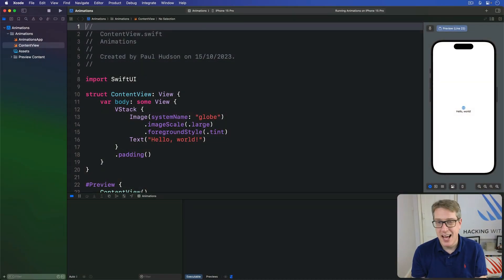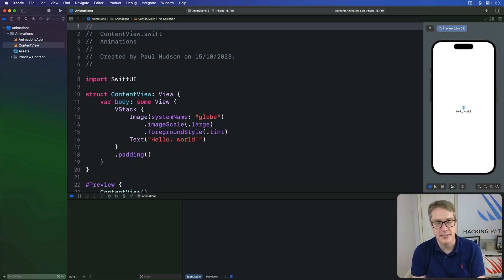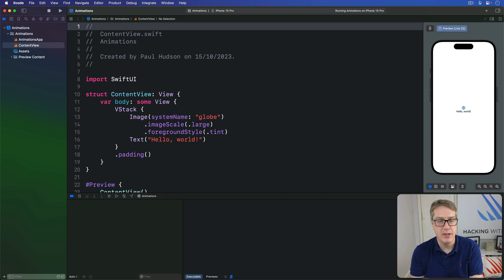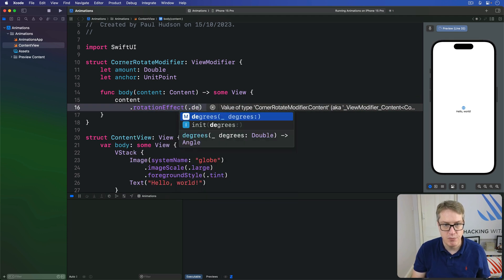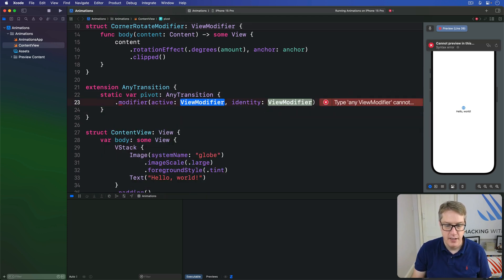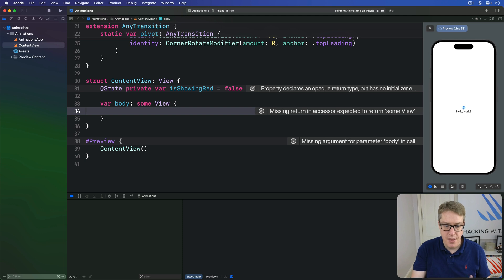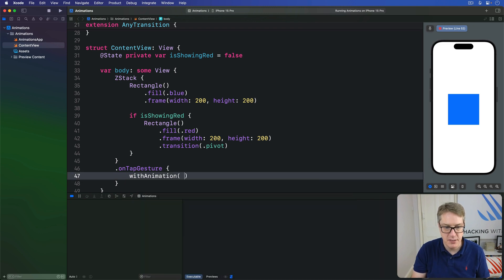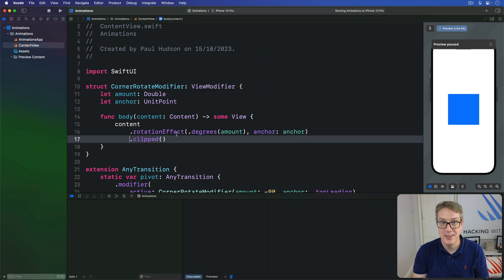Building custom transitions using ViewModifier – Animation SwiftUI Tutorial 8/8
8. Building custom transitions using ViewModifier: This video